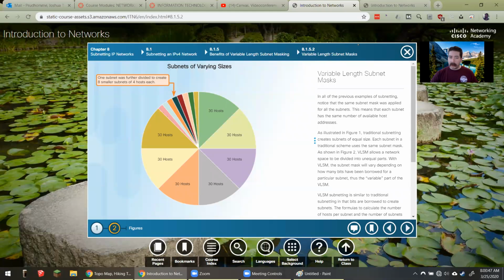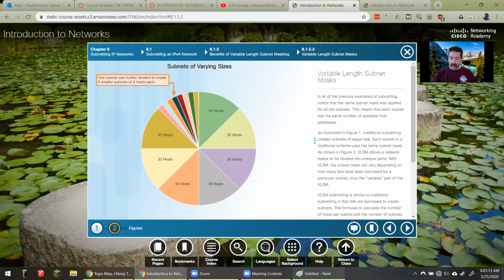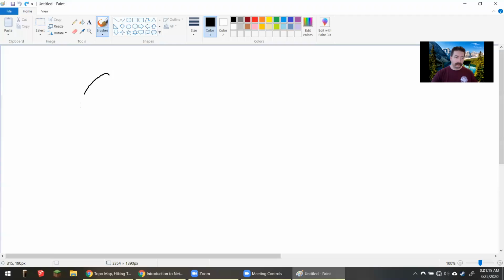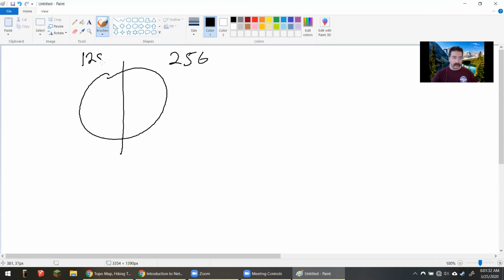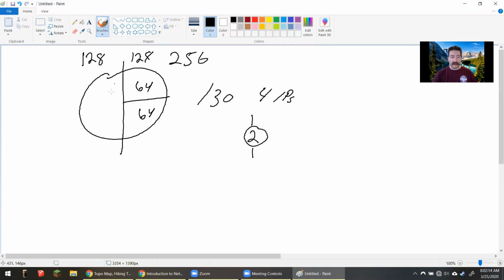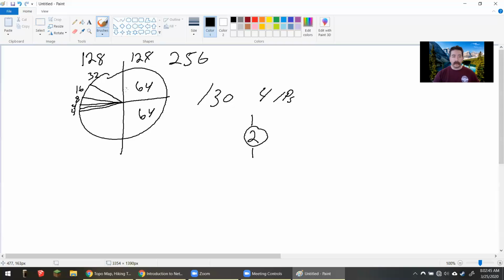IPv4 VSLM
A brief review of IPv4 variable length subnetting using a pie chart.